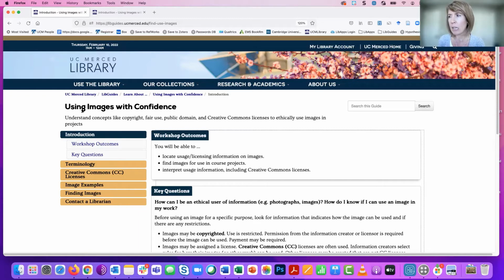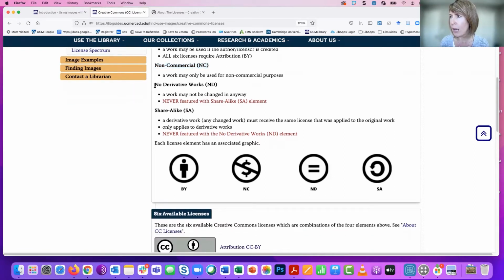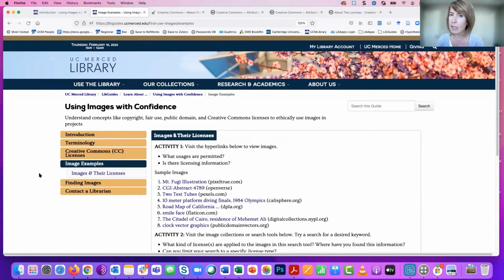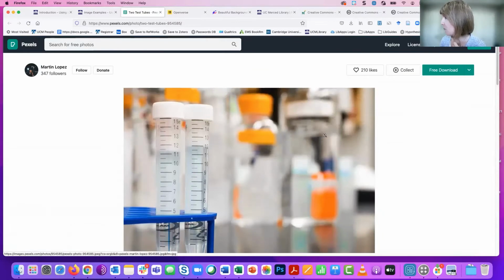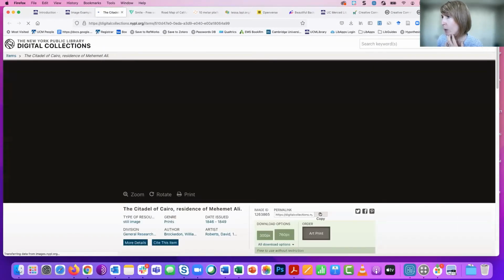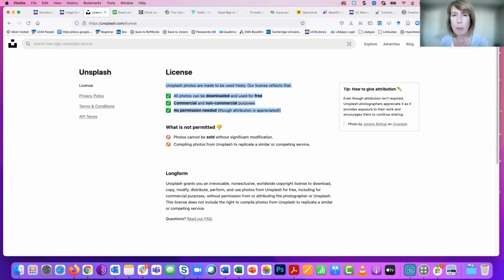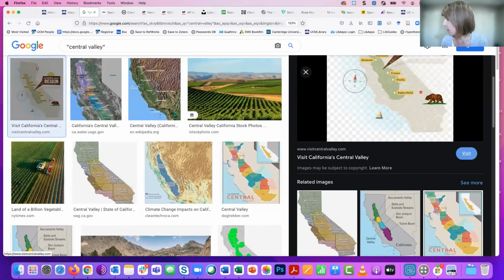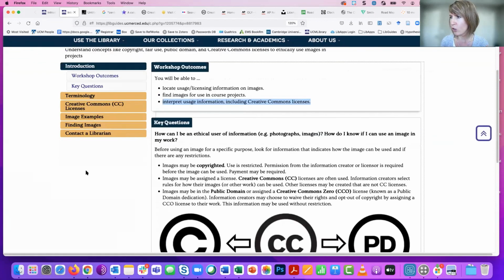Using Images with Confidence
Become an ethical and confident user of images for research, assignments, or personal projects. Learn about citations, copyright, and licensing of images and where to find the best images for your needs. (~ 30 Minutes)
Recorded February 2022 by UC Merced Library